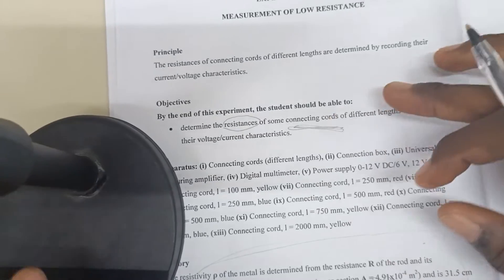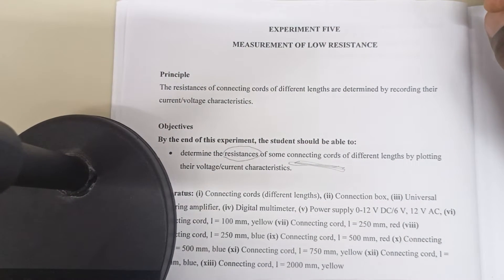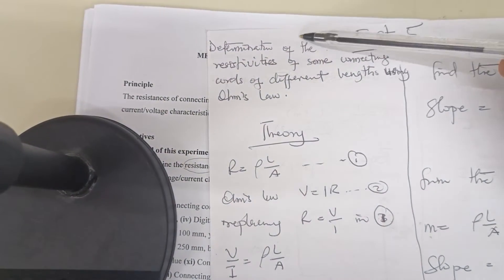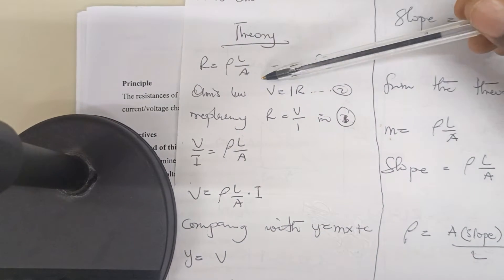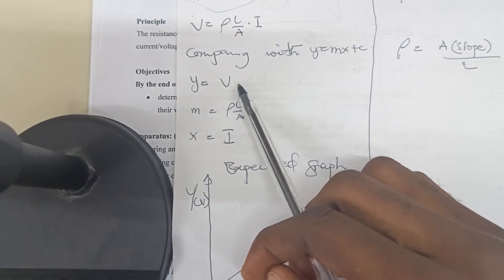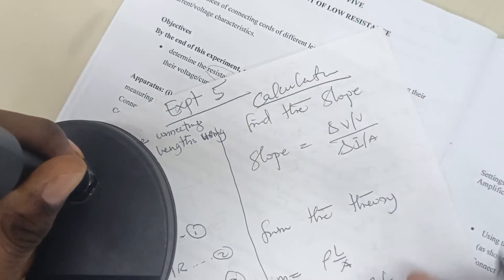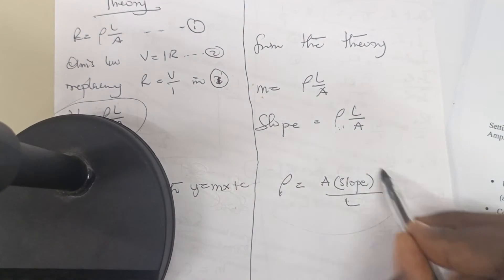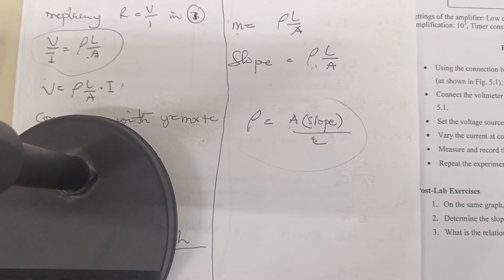Determination of the Resistivities of Connecting Cords of Different Lengths using Ohm's Law. Expt 5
Determination of the Resistivities of some Connecting Cords of Different Lengths using Ohm's Law.